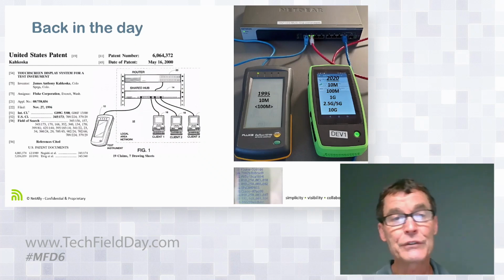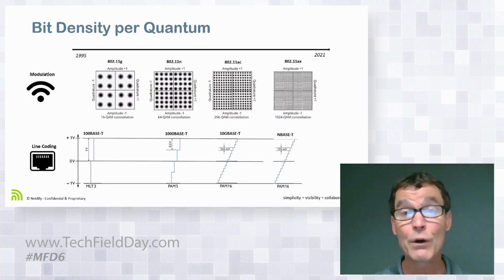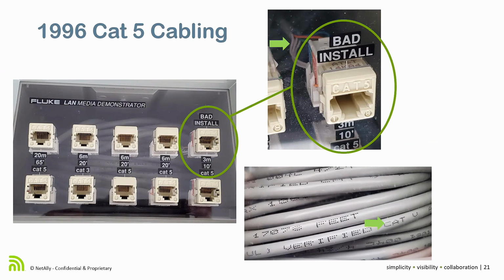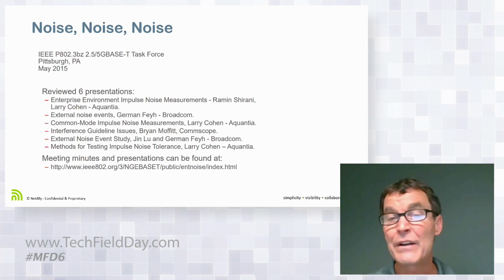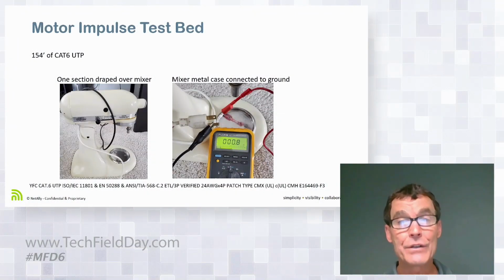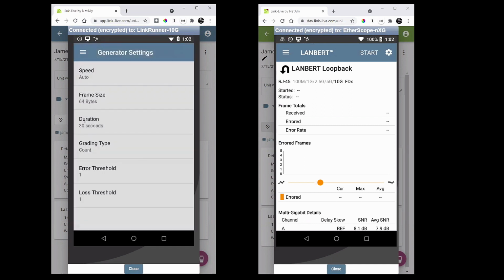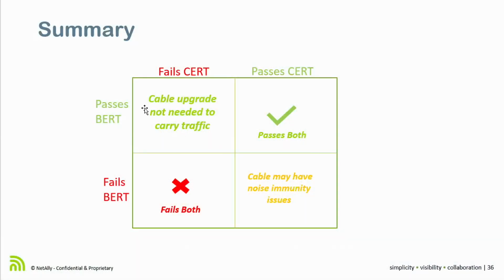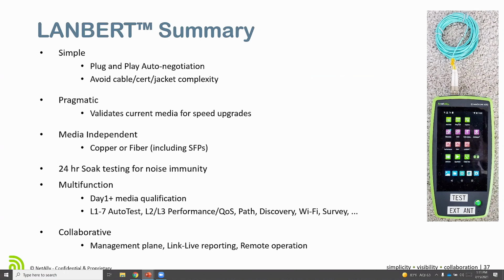NetAlly Do You Really Need New Cabling to Deploy Wi-Fi 6 APs?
James will discuss AP deployment validation on Multi-Gig links including the relationship between TIA and IEEE standard and the merits of frame-based qualification.

Presented by James Kahkoska, CTO. Recorded at Mobility Field Day 6 on July 15, 2021.